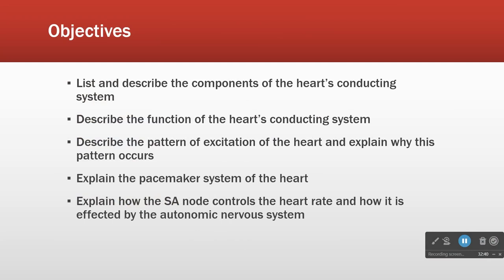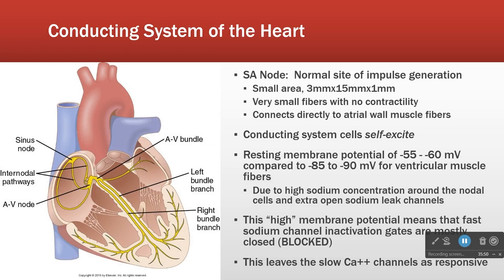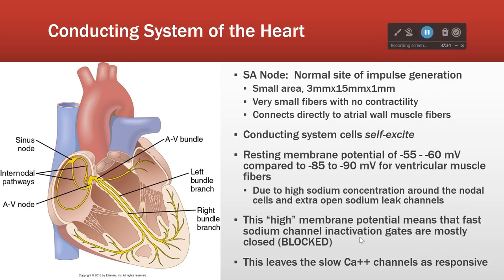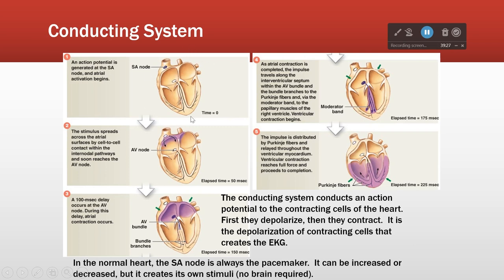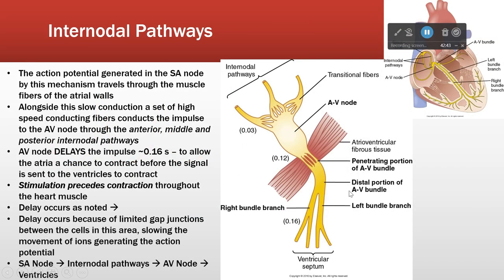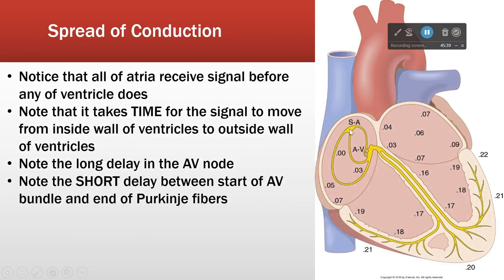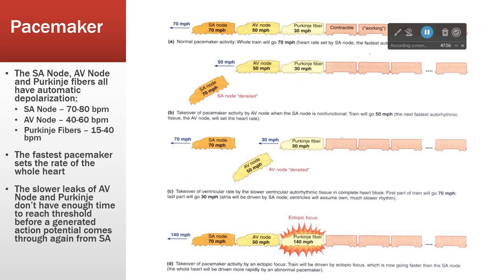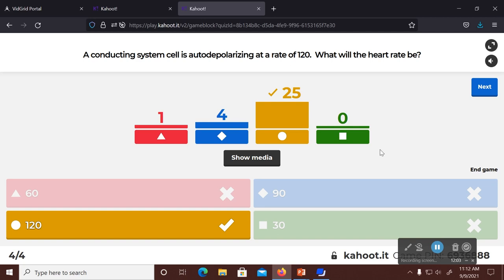Cardiac Conduction System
Overview of the Cardiac Conduction System for health care professionals and learners.